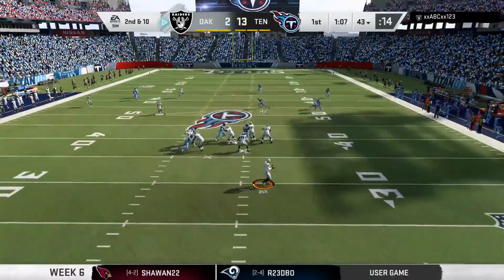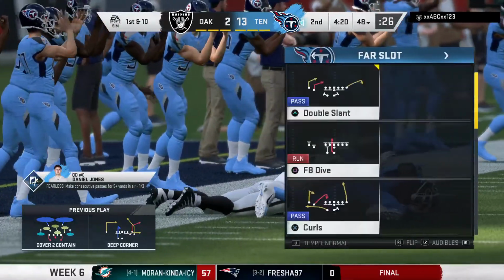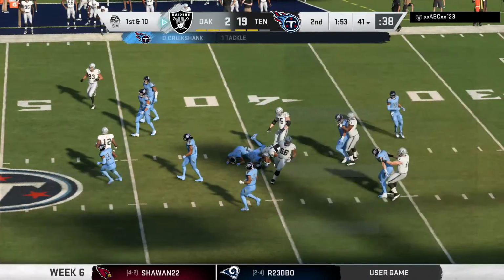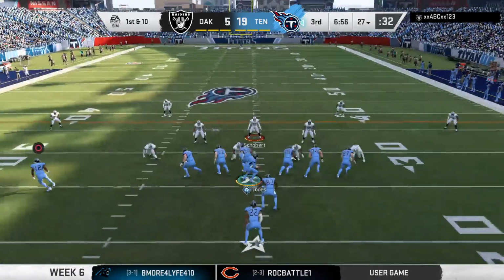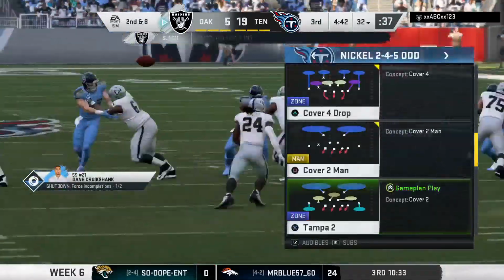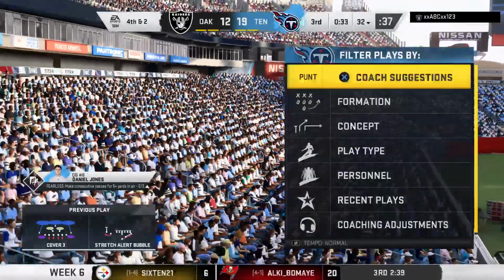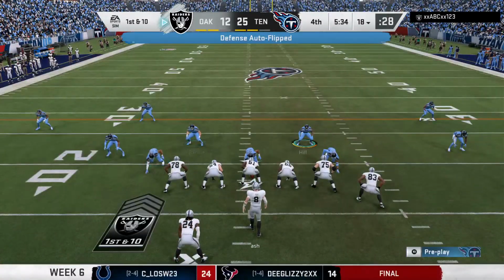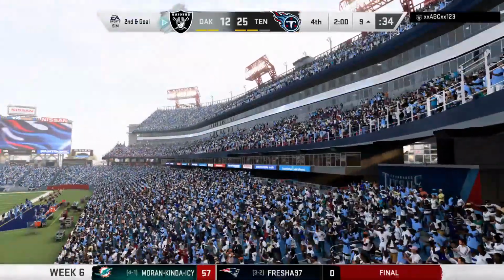king_robey's Live PS4 Broadcast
Madden 20 online franchise games